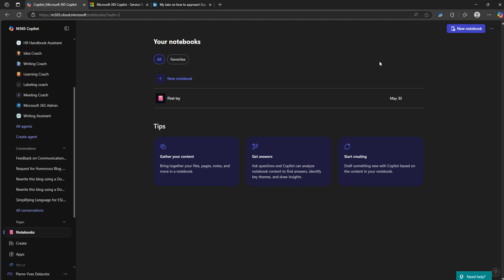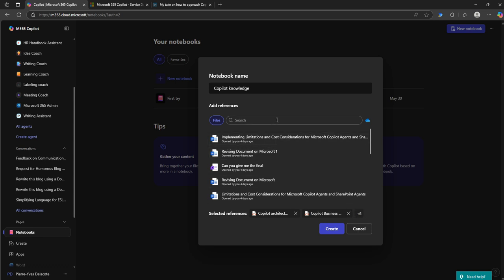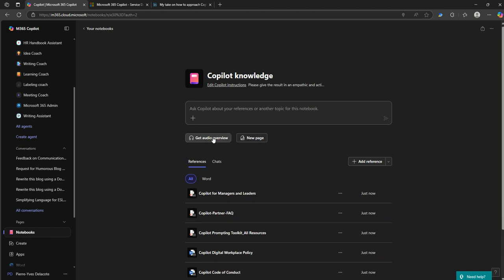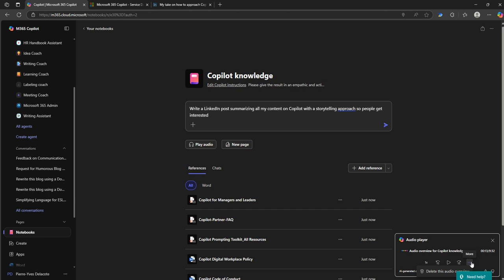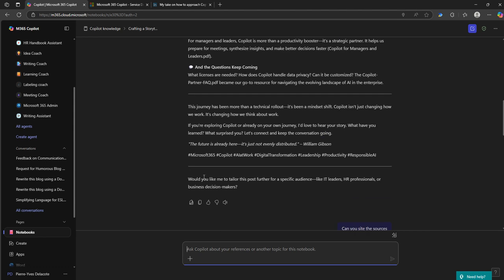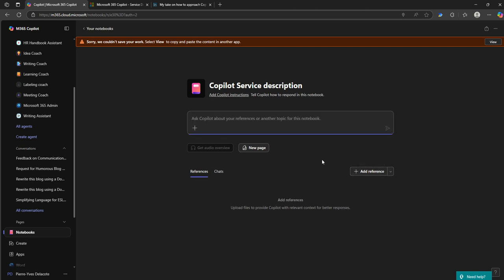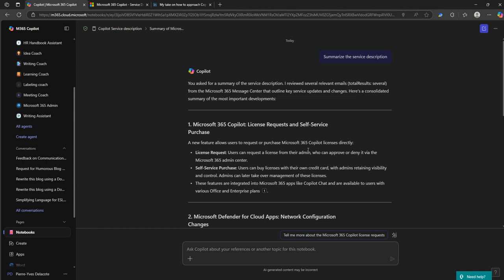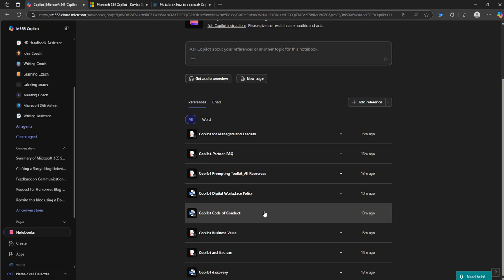First tour of Copilot Notebooks with benefits and limitations